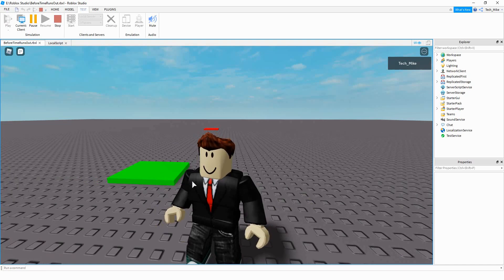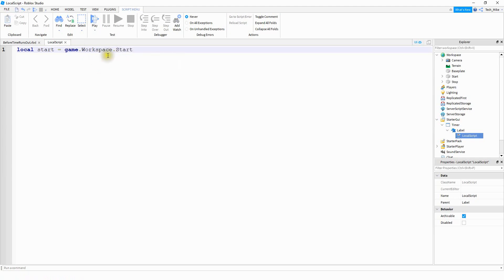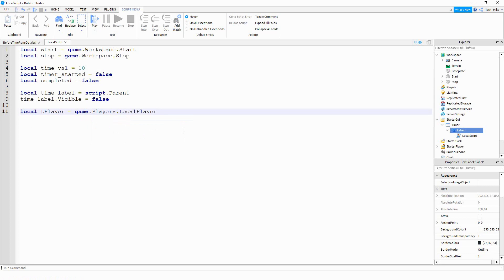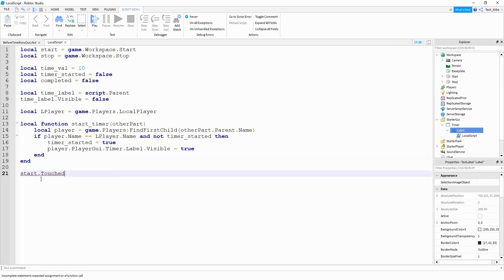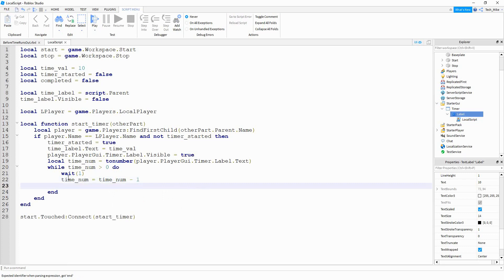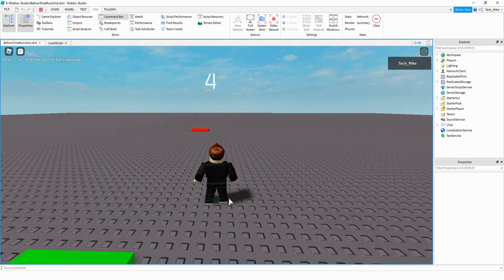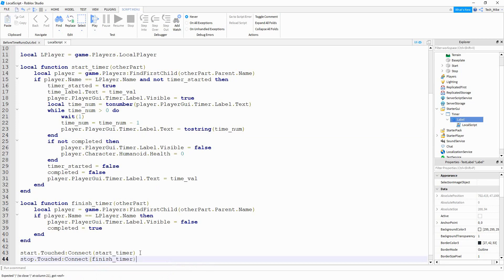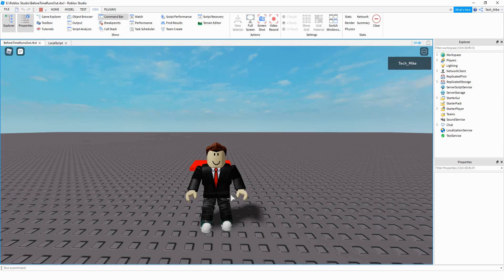How to Make a Timer GUI - Roblox Studio Tutorial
In this video I show you how to create a simple GUI that be used as a timer in Roblox Studio. The timer starts when a player touches a part and ends when the player touches another part. If they don't make it in time, then the player dies!